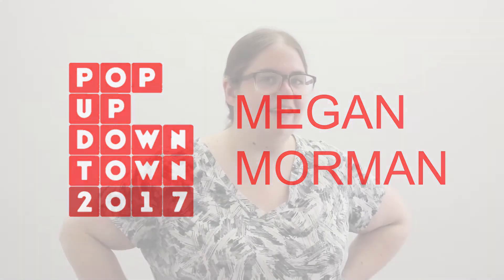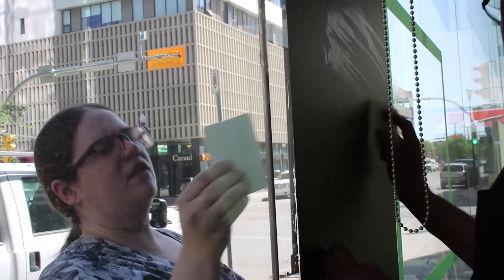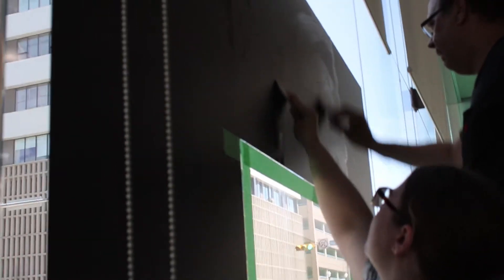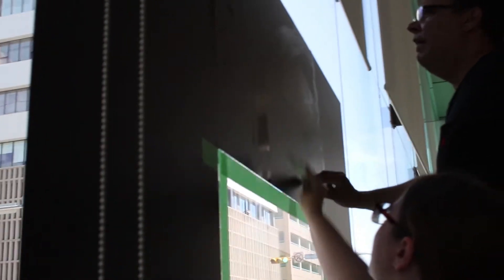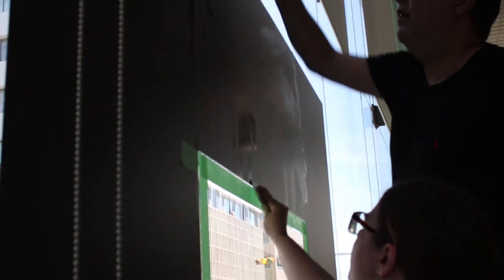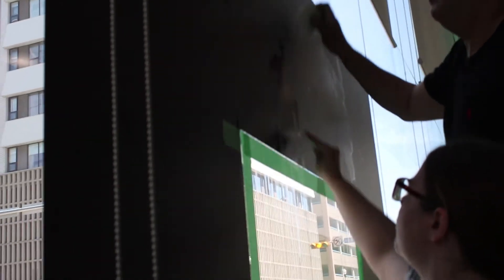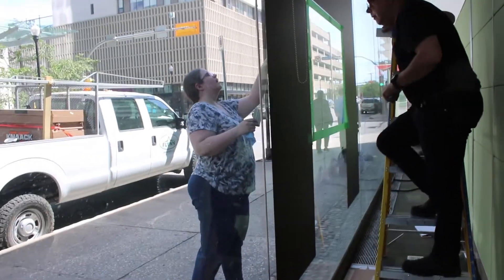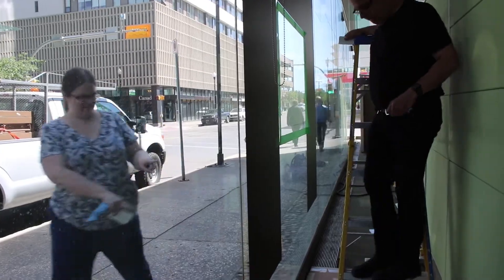Pop Up Downtown - Megan Morman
Megan Morman talks about her work in Pop Up Downtown. You can view her work in a north-facing window of TD Canada Trust.